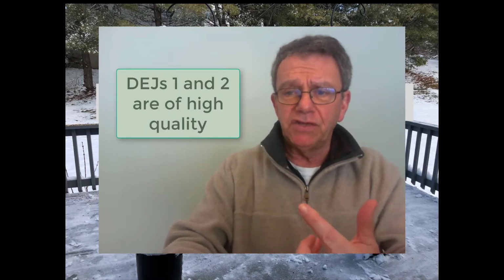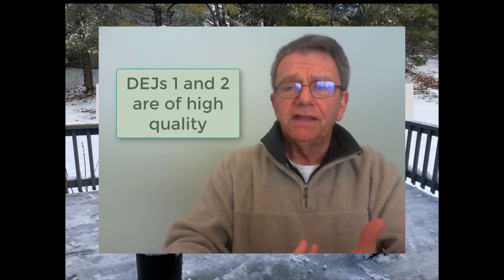Module 4 Teaching Memo